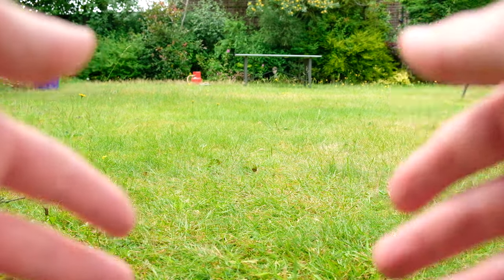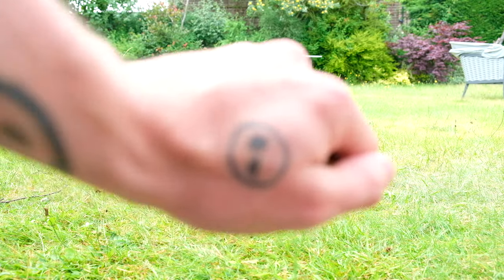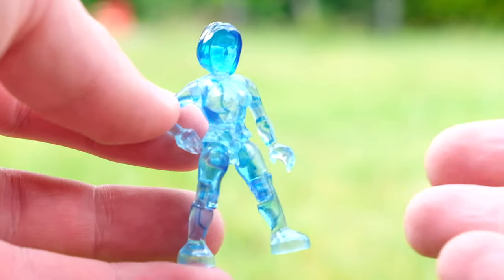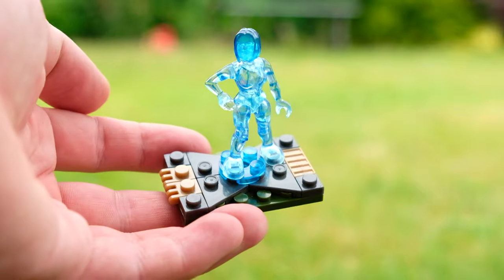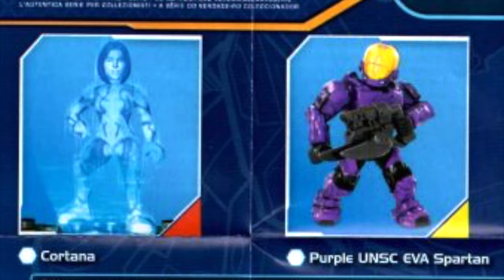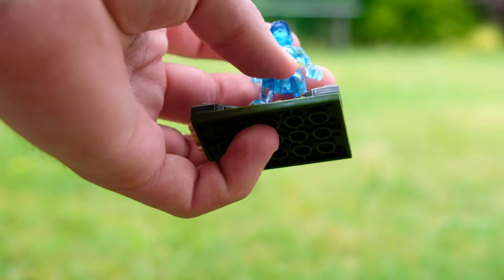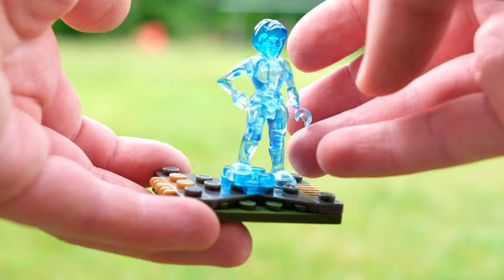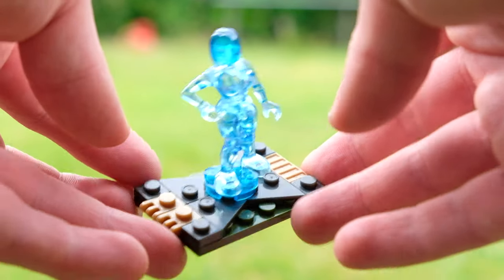ICONIC Piece of Halo Mega Bloks History.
Mega have produced thousands of Halo figures, weapons and vehicles over almost 15 years. There are a few dozen that seriously stand out above the rest. This one in particular, released inside the Halo Mega Bloks series 4 blind bags has always stood out to me.

Cortana has released half a dozen times on her own too! Making her new articulation debut in the Broadsword Midnight Strike, she's also appeared in Halo Heroes Series 5 and 10 and many times in her micro size too!